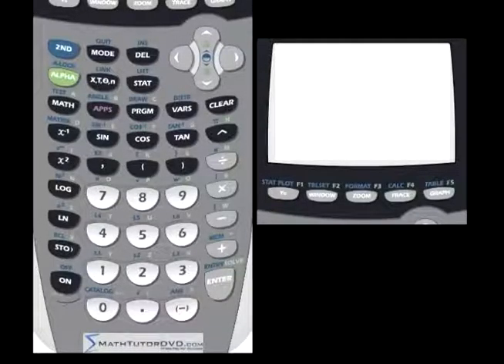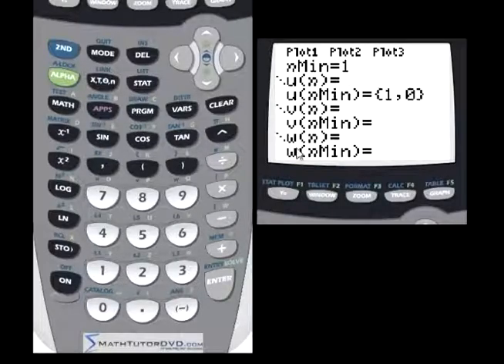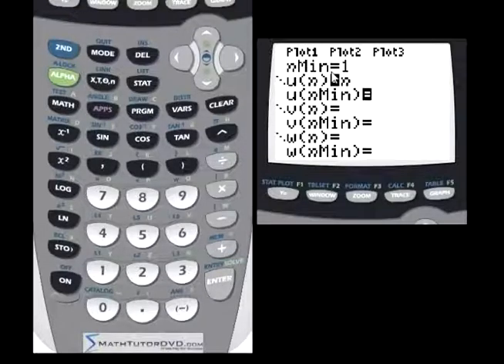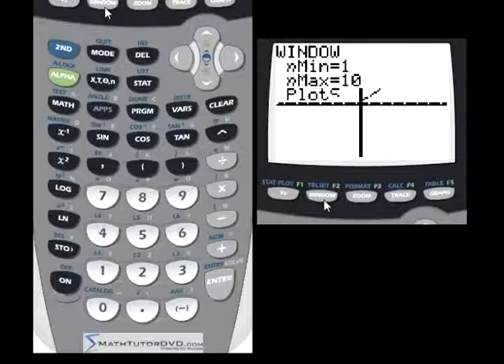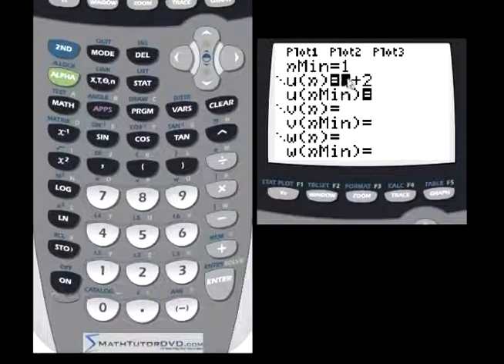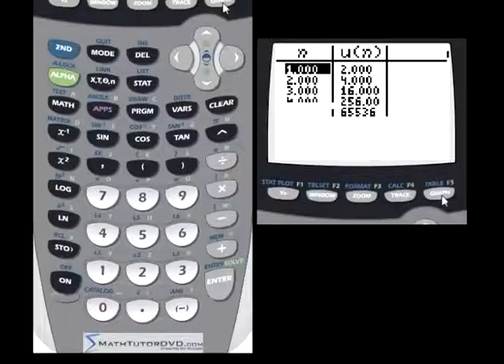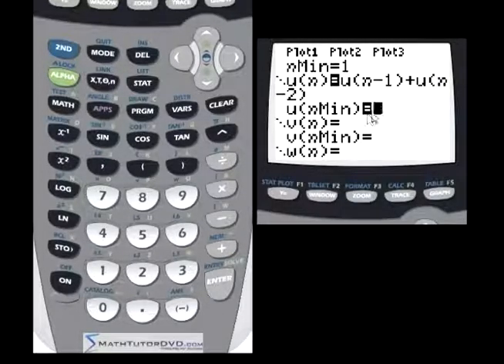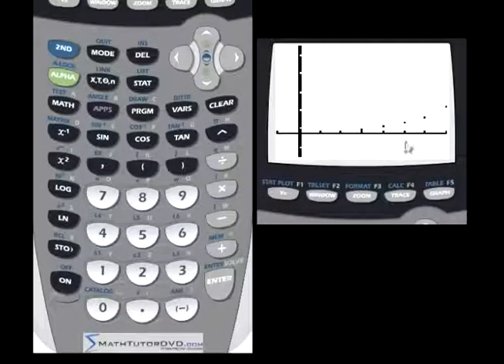TI-84 Calculator - 24 - Graphing and Tracing Sequences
Learn how to graph sequences in algebra on the ti-84 calculator.